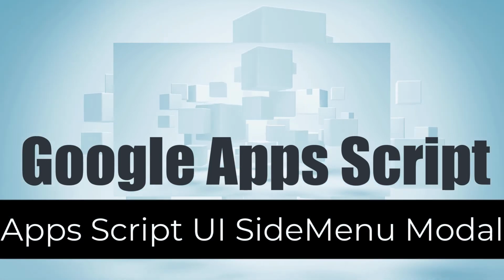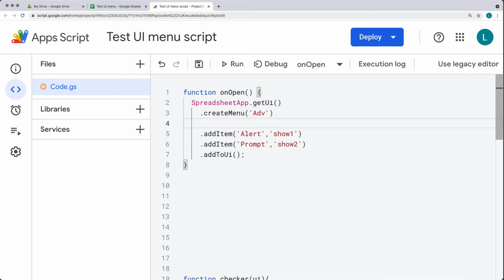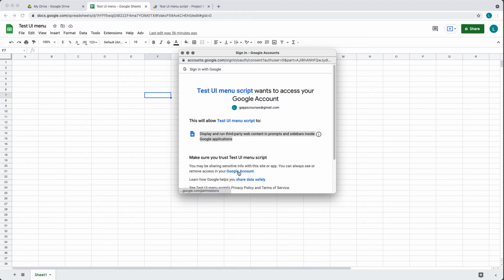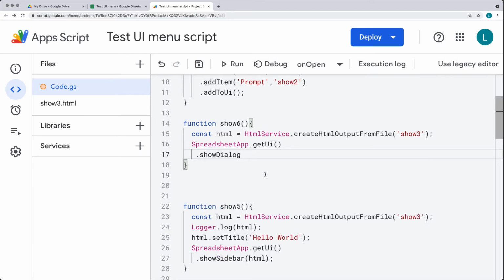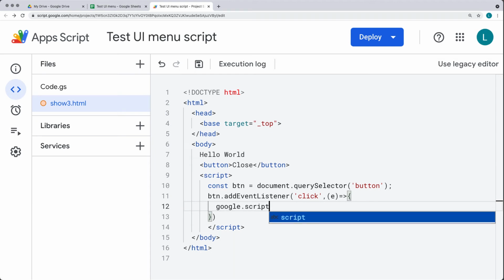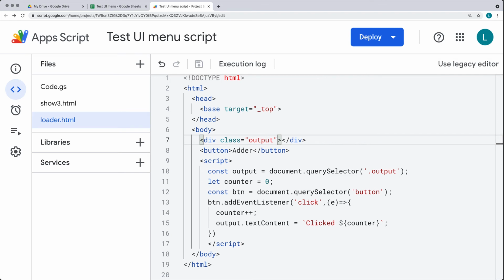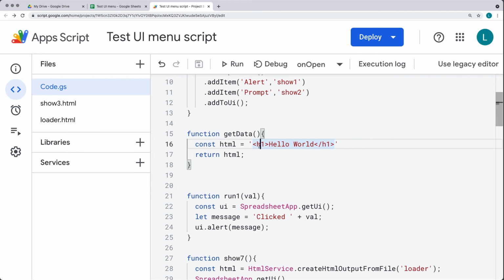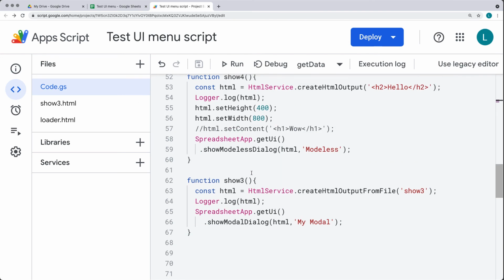Sheets Custom Modal SideBar with Client Server code interactions Apps Script UI Menu SideMenu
Learn Google Apps Script - Source Code included -Adding Client to Server side custom modals and sidebar menus.  Get data from your Spreadsheet run code from Client side and much much more.

Google Apps Script is a rapid application development platform that makes it fast and easy to create business applications that integrate with Google Workspace.
* Code is in modern JavaScript
* Access to built in libraries that can really power up your Google Workspace App
* Connect Google Workspace applications like Gmail, Calendar, Drive, and more.
* Interact with other Google services Calendar, Drive, Gmail, and Maps.
* Nothing to install - code editor right in your browser
* Your scripts run on Google's servers
* Extending Google Workspace with Add-ons
* Rapid application development platform based on JavaScript that lets you create business and productivity applications quickly and easily.